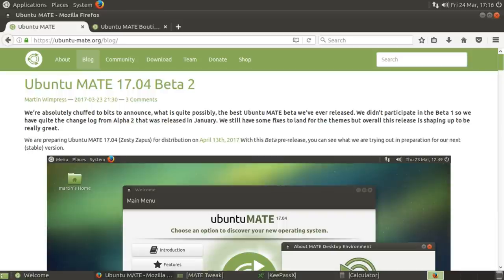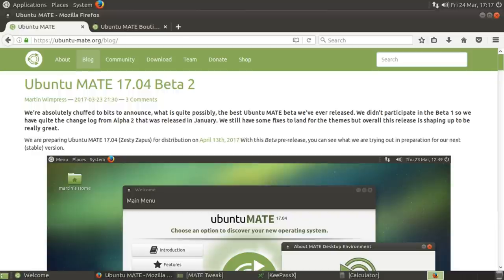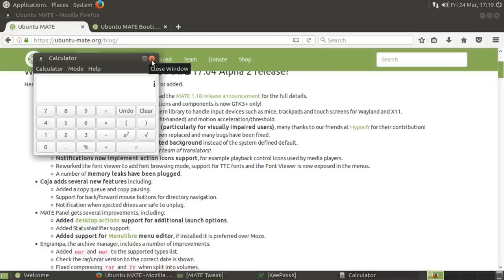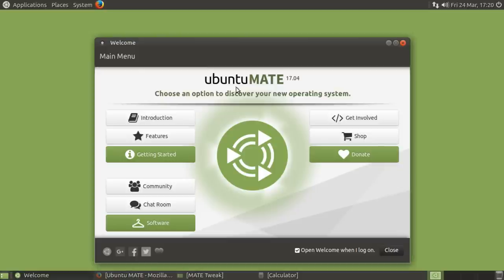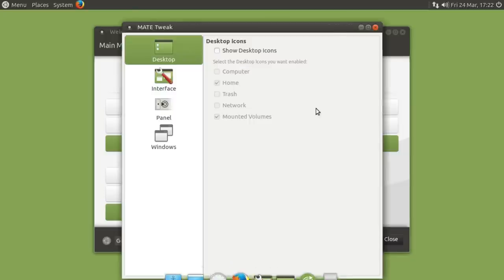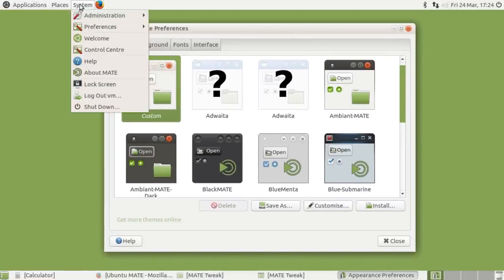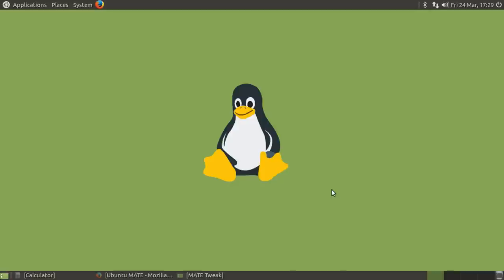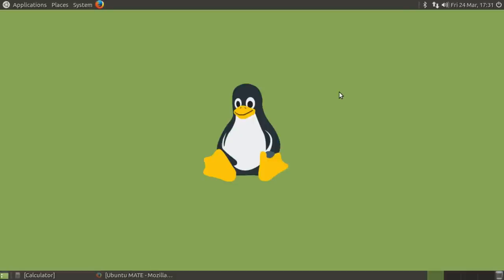Some thoughts on Ubuntu MATE 17.04 beta 2 - Linux distro review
From the Ubuntu MATE website, "Ubuntu MATE is a stable, easy-to-use operating system with a configurable desktop environment. It is ideal for those who want the most out of their computers and prefer a traditional desktop metaphor. With modest hardware requirements it is suitable for modern workstations, single board computers and older hardware alike. Ubuntu MATE makes modern computers fast and old computers usable."